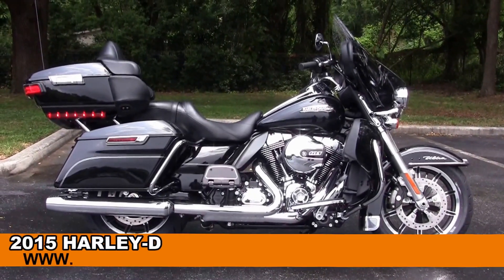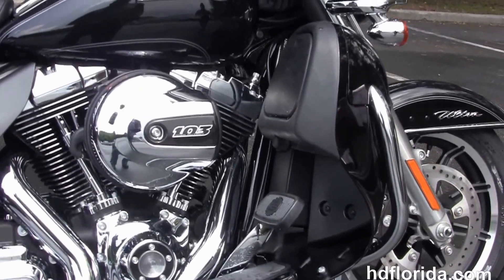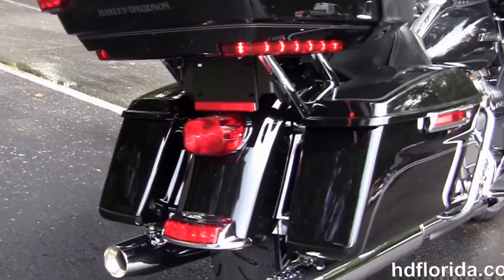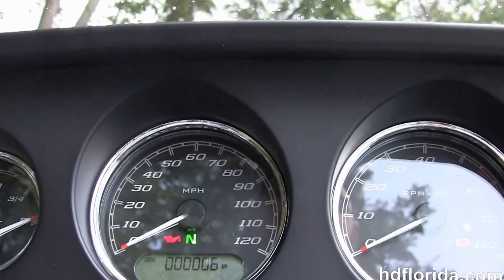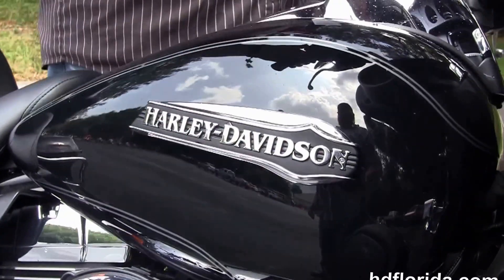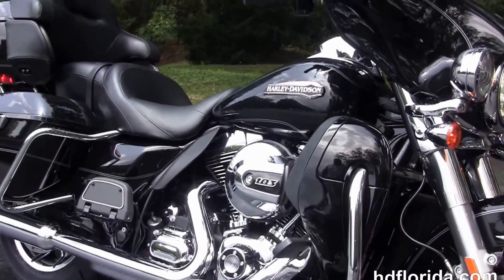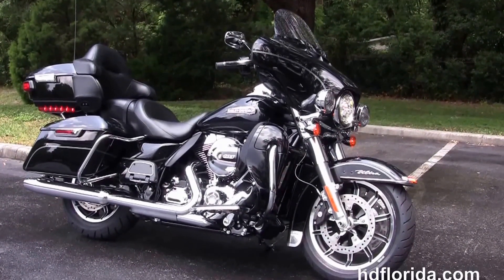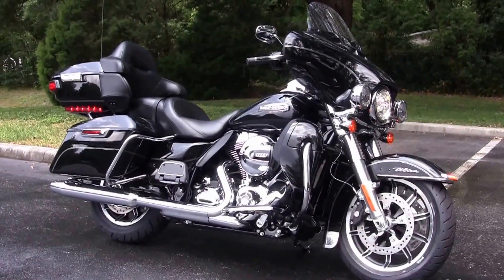New 2015 Harley Davidson Ultra Classic Motorcycles for sale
For more information on Price, Colors, Specs and Reviews

Featuring: Upgraded Boom Audio 6.5 GT infotainment Center, Upgraded ABS Breaks, Upgraded Security (accessories and options total over $1500)

NPR
Stock# G15298